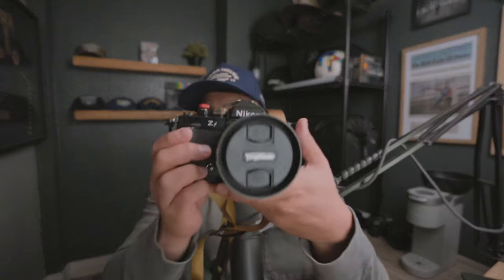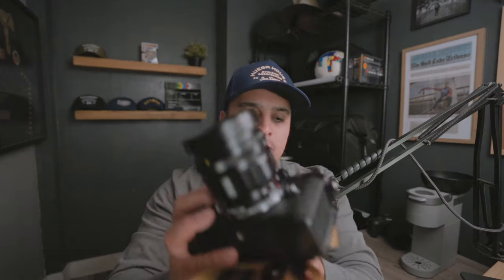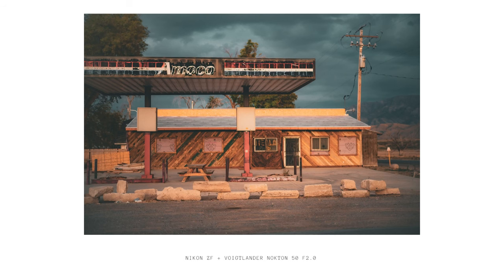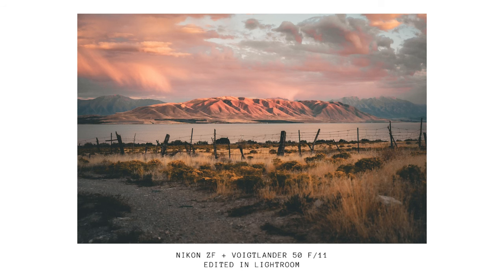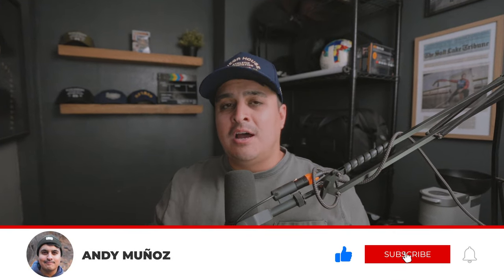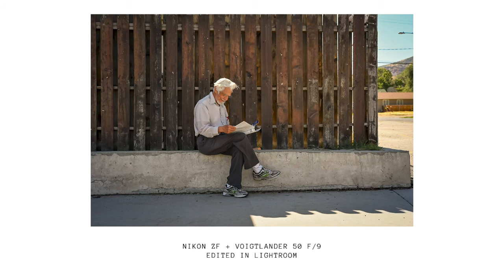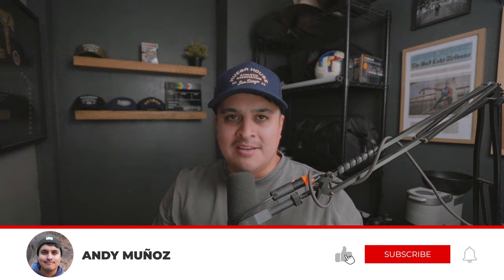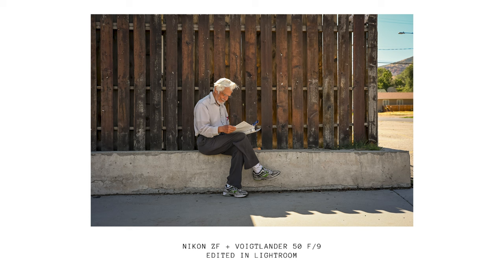Nikon ZF - The Best Camera for Photography?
I’m sharing my favorite shots so far with the Nikon Zf—a camera that blends vintage vibes with modern tech! I’ll show you two standout photos I’ve captured using this retro mirrorless beauty, but in the end, I’ll reveal which one really stole my heart. If you're curious about how the Nikon Zf performs in real-world shooting, this is the video for you. Whether you're into street photography, landscapes, or just love the nostalgic feel of this camera, come along and see why the Nikon Zf might be my new favorite tool in the kit!

Nikon ZF
Voigtlander Nokton 50 f1.2
E Mount to Z Adapter
Peak Design Strap

0:00 - 1:09 My little life update
1:10 - 1:26: Why I love photography so much
1:27 - 4:52 My favorite photos with the Nikon ZF
4:52 - 6:12: Every photo has a story, life can change in an instant